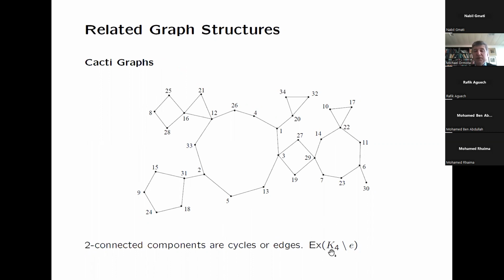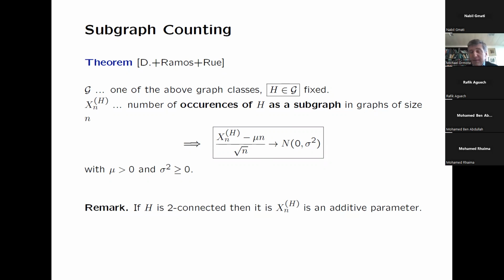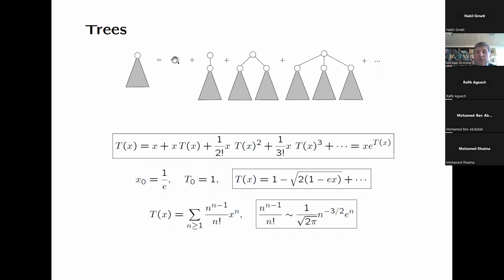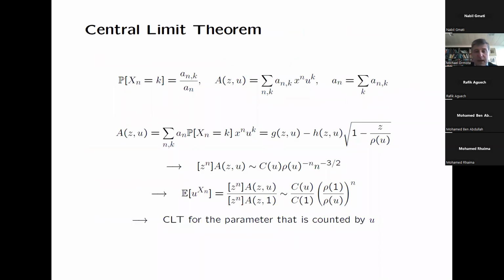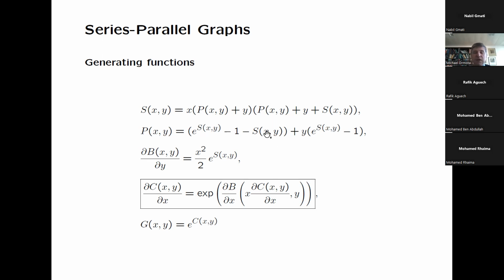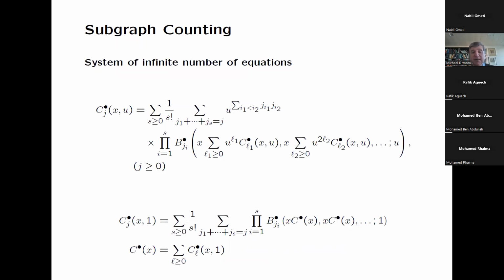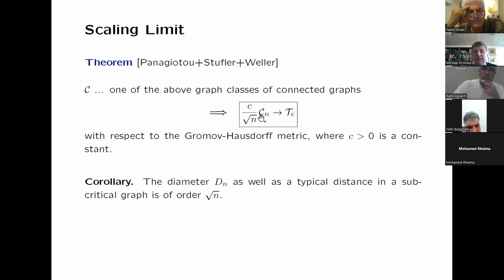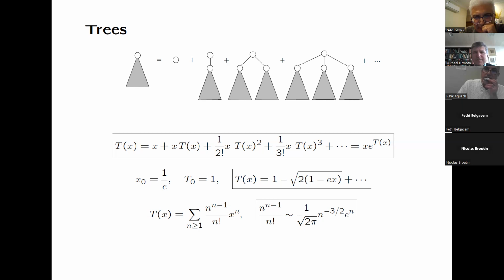Michael Drmota, Institut für Diskrete Mathematik und Geometrie, TU Wien. Austria.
Michael Drmota talk